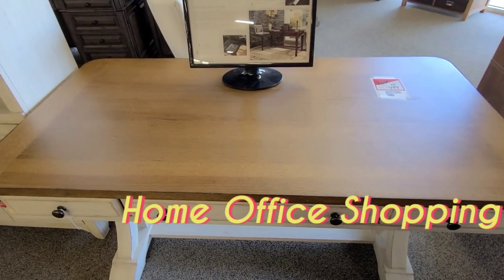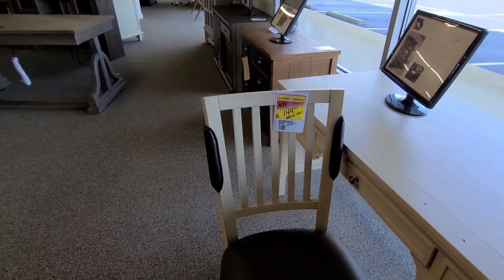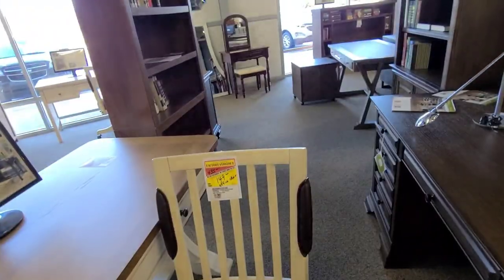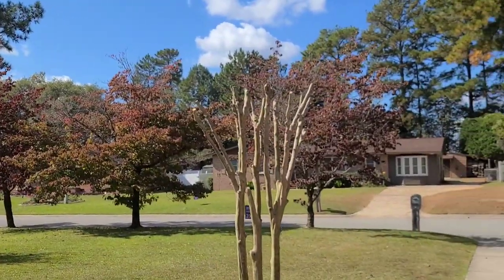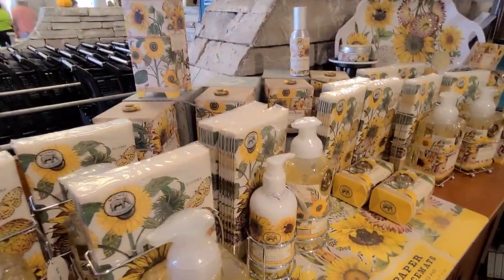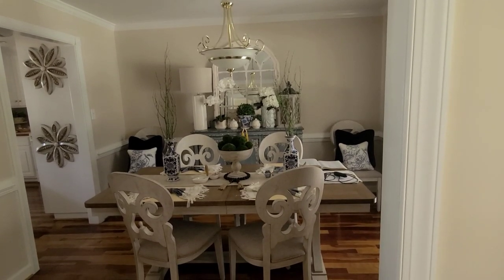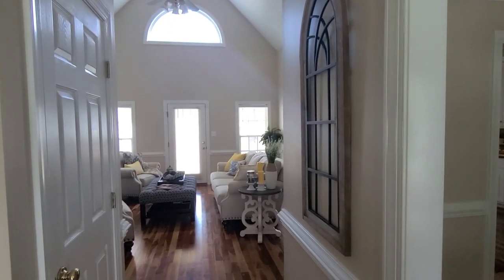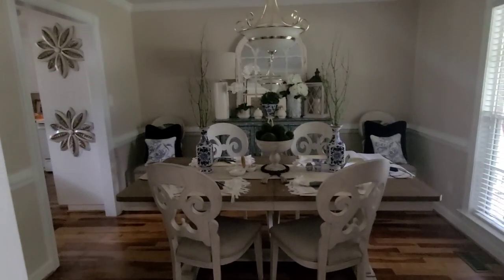Vlog/Momma Ain't Playing! Furniture shopping is DONE!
Hey y'all, come roll with me as I finish up office shopping and guest bedroom furniture! Momma ain't playing!

Send me mail:
LadyTSensations/Tonya Howell